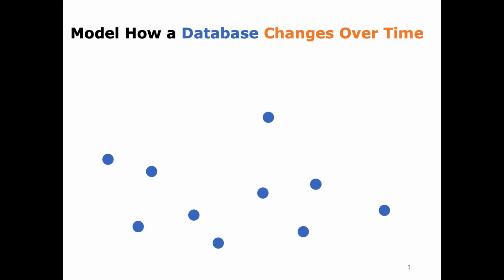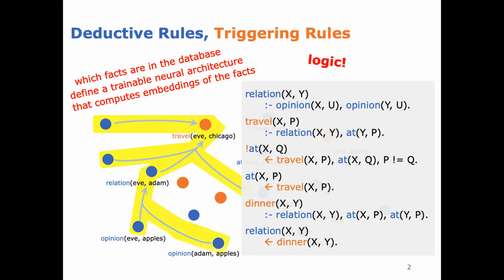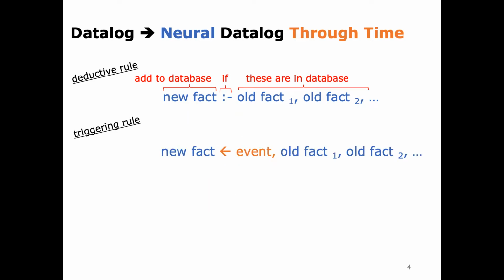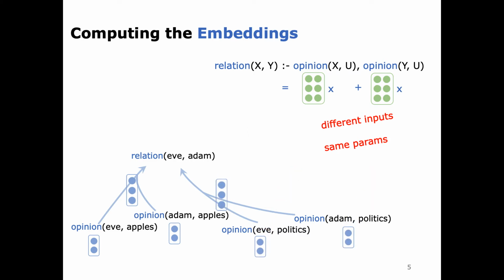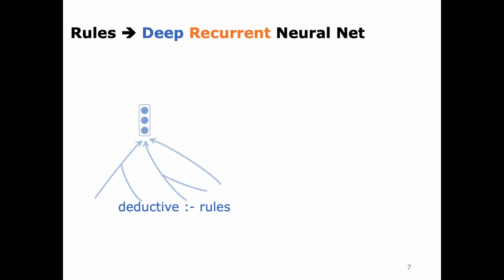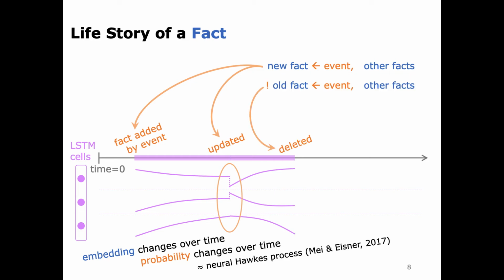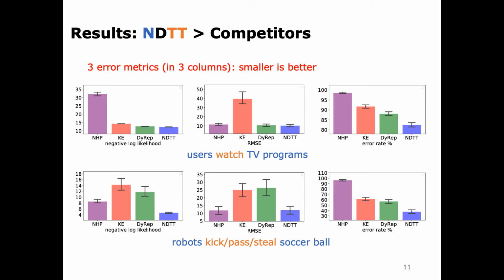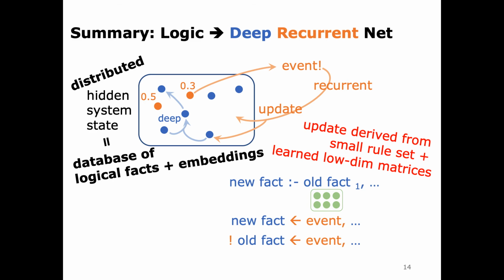Neural Datalog Through Time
Oral presentation of Mei et al. ICML 2020 Neural Datalog Through Time.